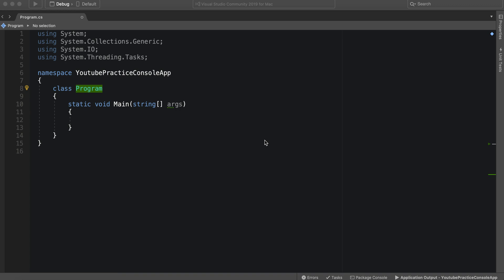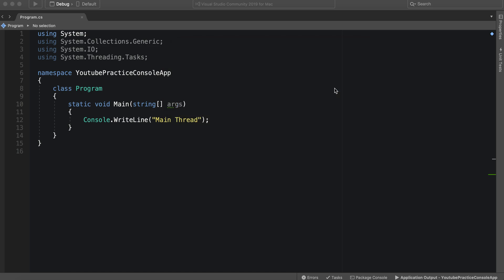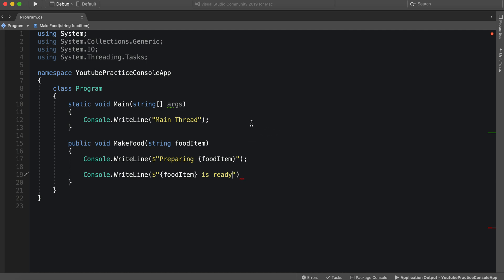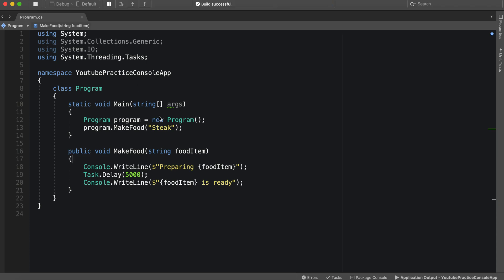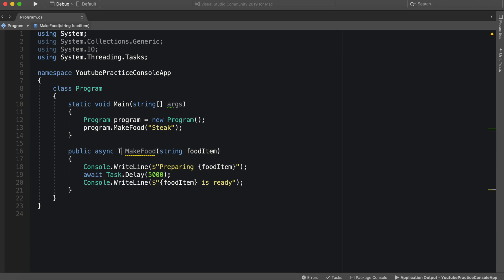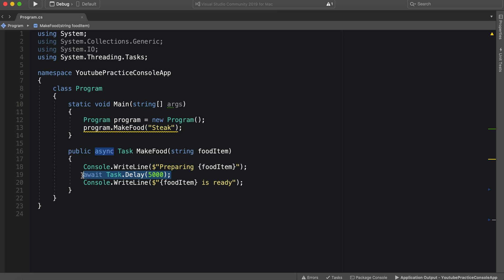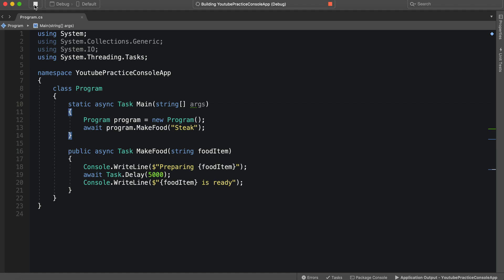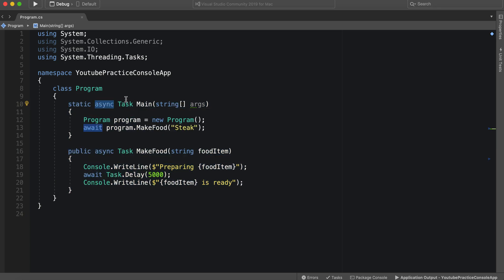C# Tutorial: Async/Await (multi-threading)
In this lesson I go over async/await and how to use it.